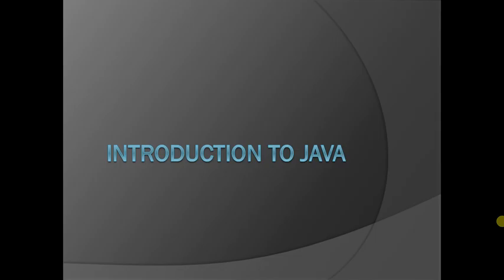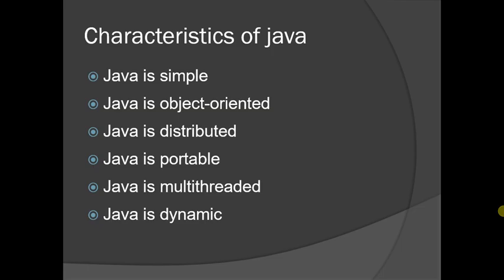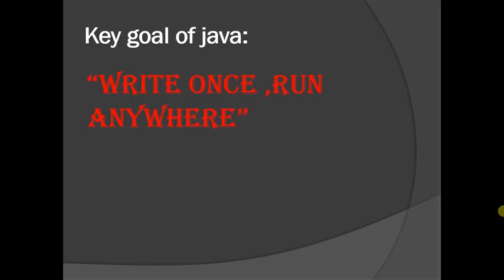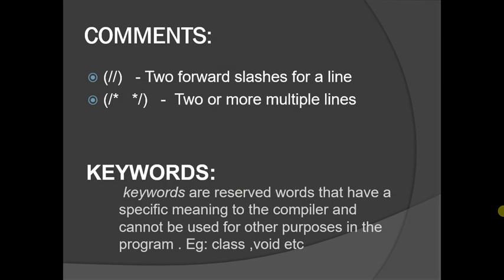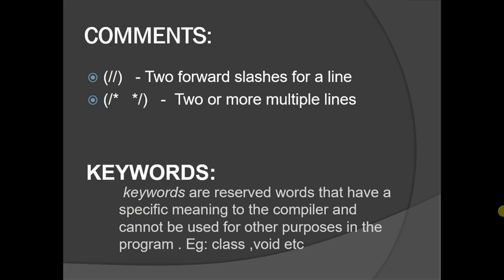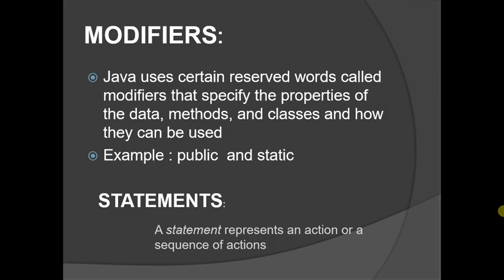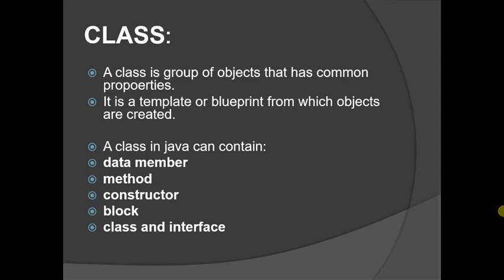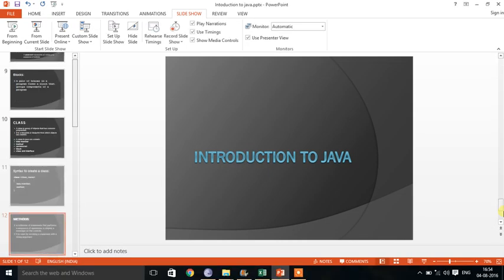Java Introduction - Basic Concepts